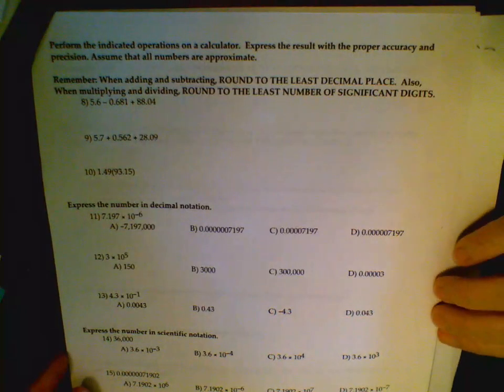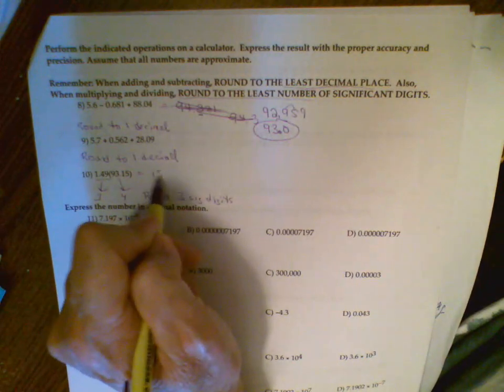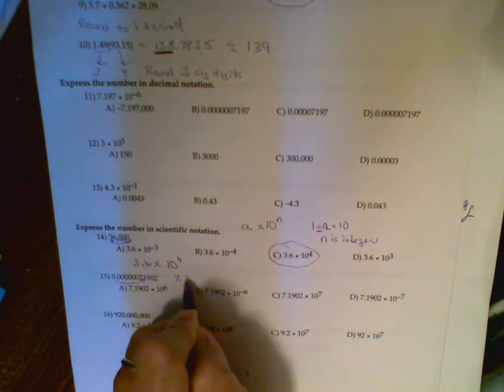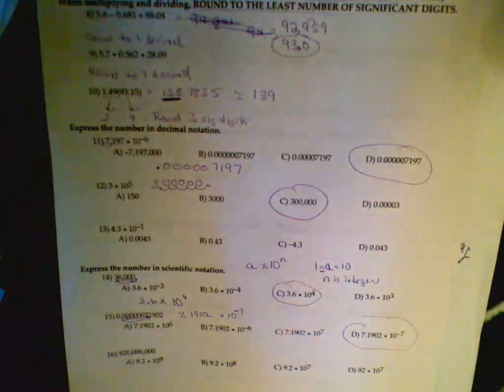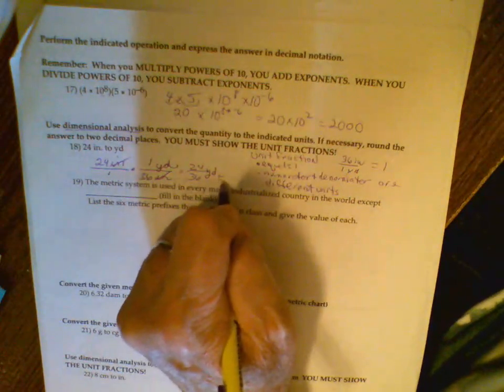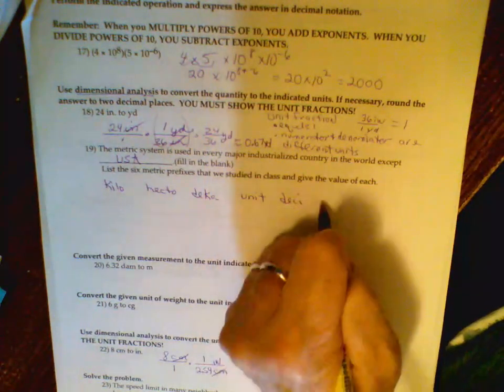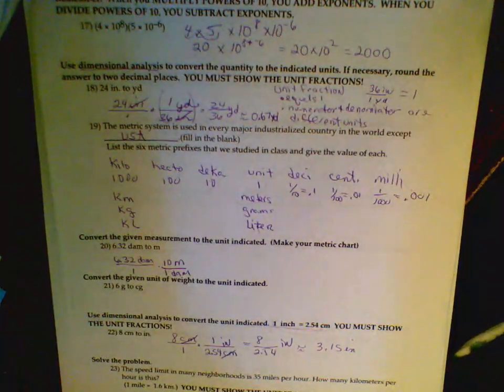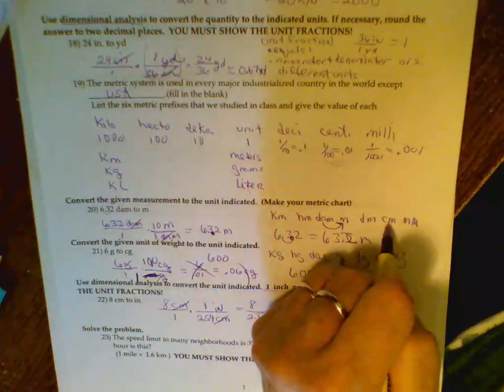Unit B nos 8 to 24